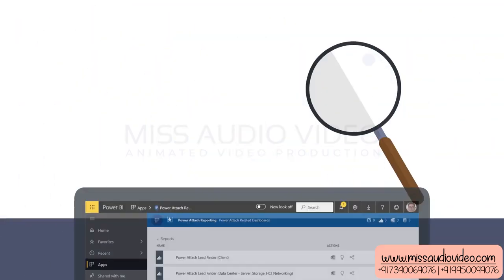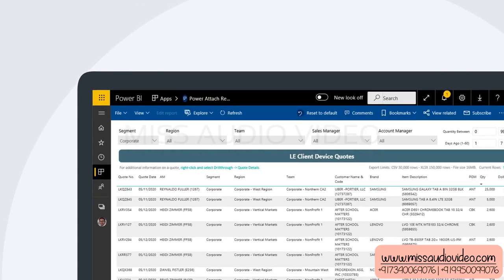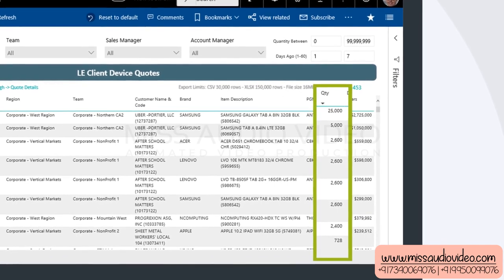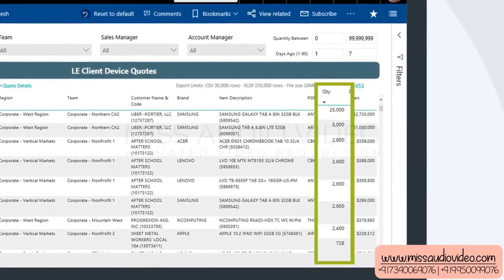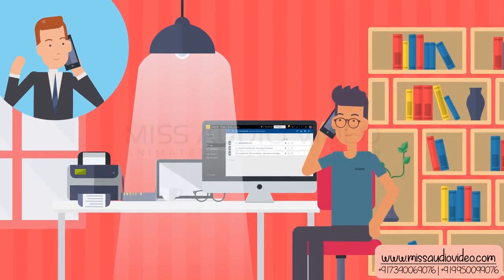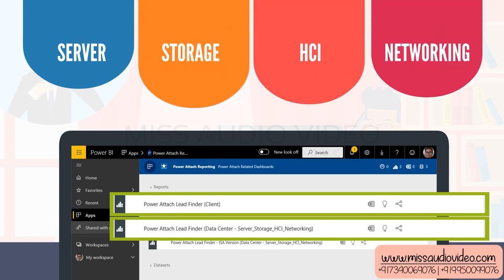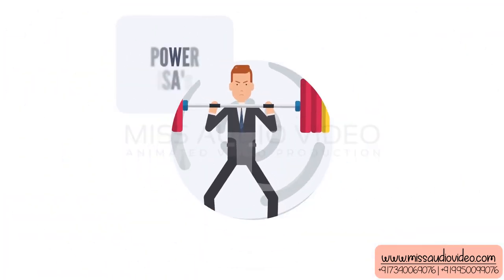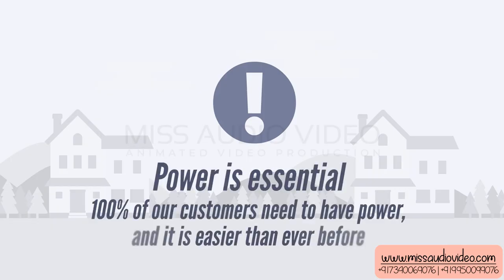✅ Progressive Web App Tutorial Explainer Video || Power Platform Animated Videos For Business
★ VERY Affordable!